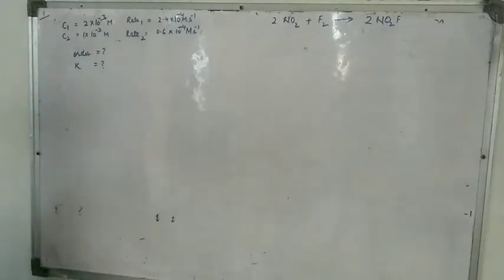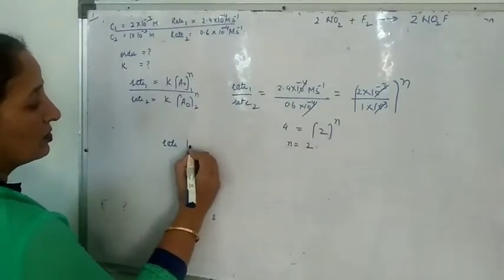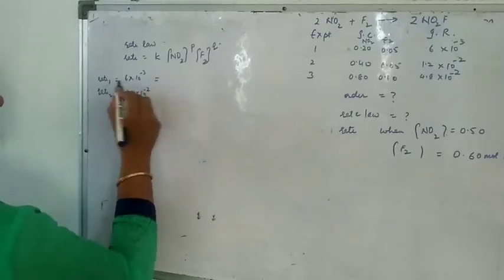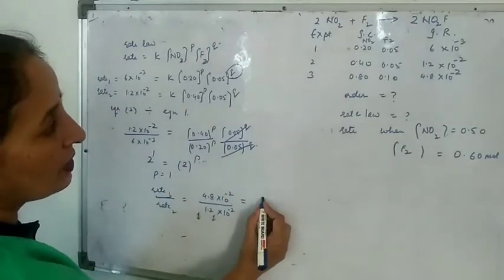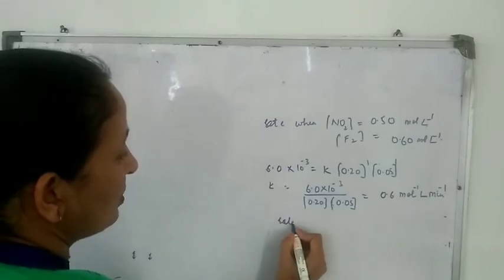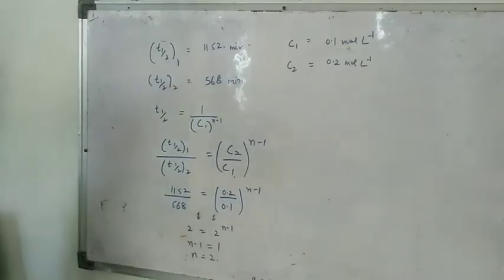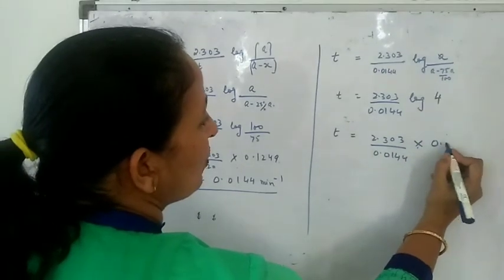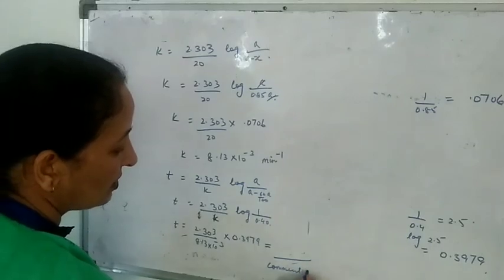numericals based on order of reactionJuly 25, 2020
Numericals based on order of reaction. In this video wewe will learn how to calculate numericals based on rate equation for first order reaction,rate constant half life period it sector the link for other videos of this chapter are